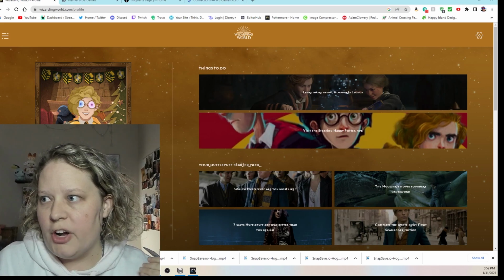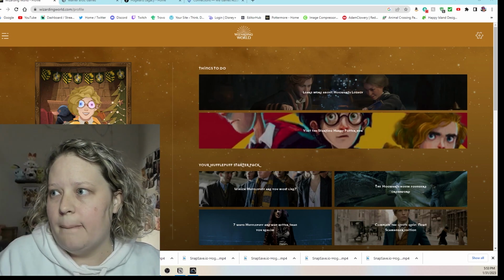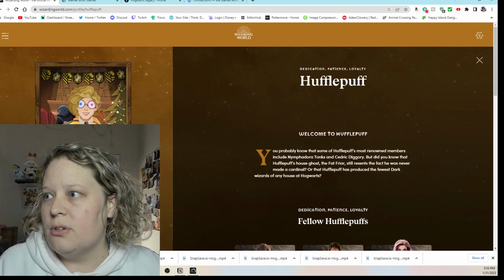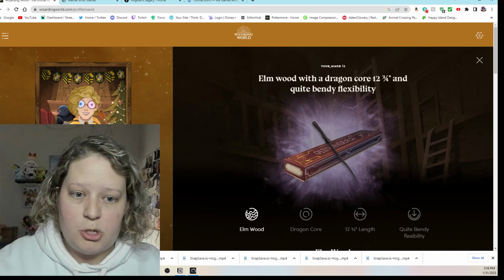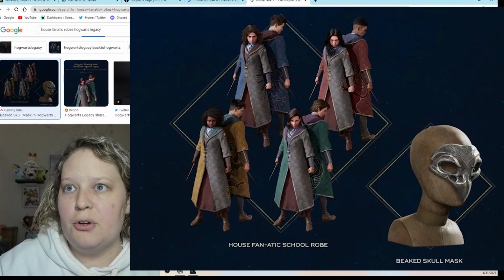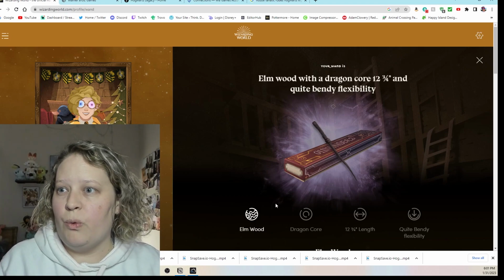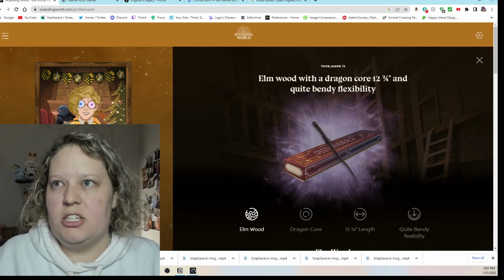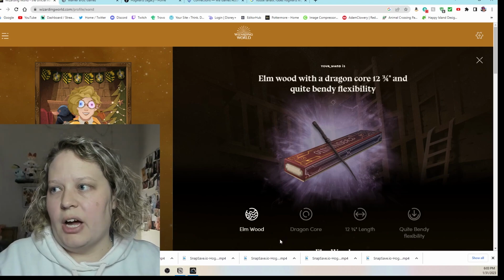Choose Your House and Custom Wand NOW in Hogwarts Legacy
I will show you the steps you can take NOW to choose your Hogwarts House and have a custom wand for your character in the game!

You can link you Harry Potter Fan Club account from WizardWorld.com with a WBGames account and have amazing in-game rewards!

Hogwarts Legacy releases on PS5 and Steam on February 10, 2023.